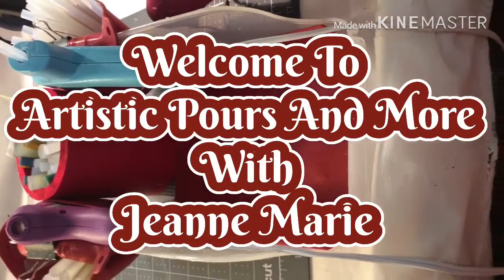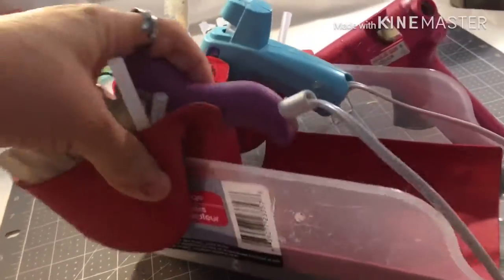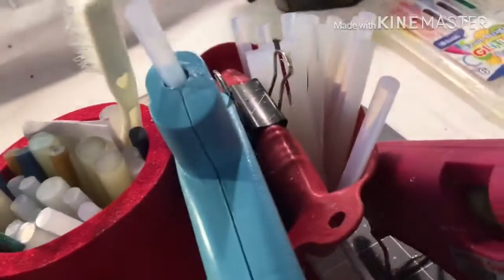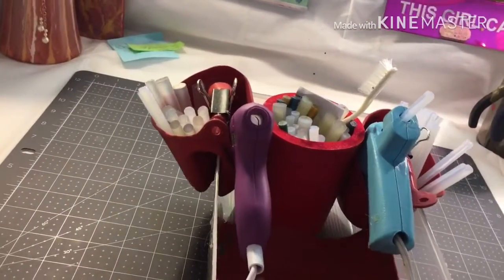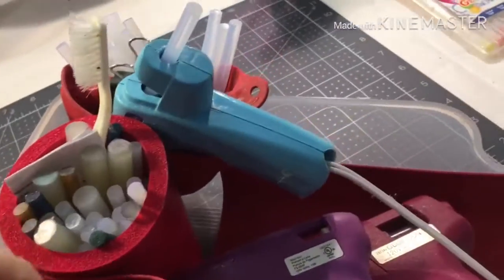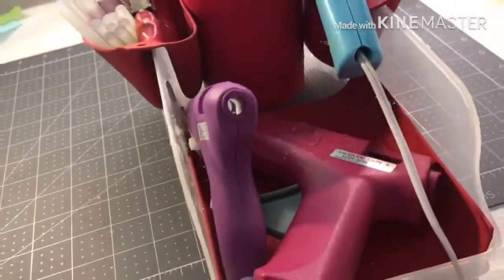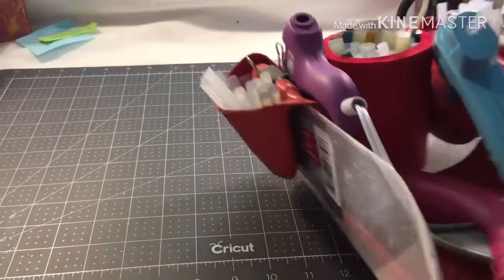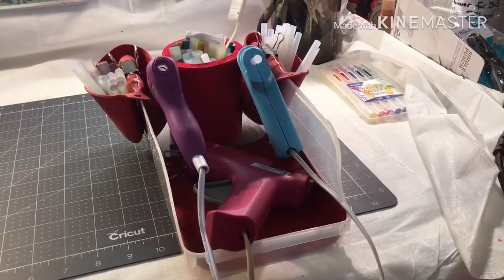GlueGunCaddy, GlueGunHolder, GlueGun, Crafting, ArtisticPoursAndMoreWithJeanneMarie, (208)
* NOT INTENDED FOR KIDS/CHILDREN *

​​I Hope everyone enjoys the video!  Please Like, (Smash the Thumbs UP) And Subscribe if you enjoyed watching the Video and tap on the little Bell if you would like to receive notifications of additional video's I post. God Bless, Be Safe, & Be Happy!
​​***See More Info Below: Like My New Paint Recipe and about Cells & Silicone & Dimethicone.
​​***Or if you would like to purchase a piece of my art that you have seen here on My You Tube Channel or you just have a question you may contact me at:
​​ New Paint Recipe:
​​Acrylic Pours, With Flood Brand Floetrol & Elmer's Glue All & GAC 800. *(I mix my Paint with:  Floetrol 40%, Elmer's Glue All 40%, GAC 800 10%) After I add my paint I adjust the other 10% with Distilled Water or Floetrol or Glue All depending on thickness of the paint which varies. If I want better cells I add 1 to 2 drops of either Dimethicone, or Silicone to every ounce of pre mixed Paint I made or 1 drop of each for each ounce of Pre mixed Paint I have Made. The Products I use are Blaster Silicone,  OGX Coconut Milk/Oil (Dimethicone), 3 & One Silicone,  Spot On Treadmill Belt Lube (100%) Silicone. I use Sometimes 1 or even up to 3 of these products depending on the outcome I am looking for. I usually always Spray my Pour Cup with the Blaster Silicone Prior to adding the Paint Mixture into it because it helps to release the paint once it is flipped. I am Still experimenting and will keep everyone posted with any new techniques I learn or try. I am also looking for some recommendations and/or suggestions from anyone that would like to share.
​​***If you would like to purchase my art please visit my Etsy Store at:
I am having a Sale right Now and I will be adding new items soon!